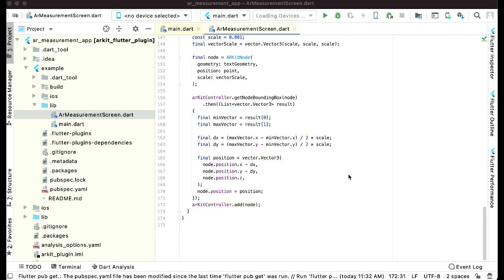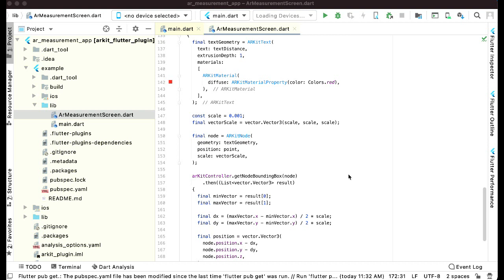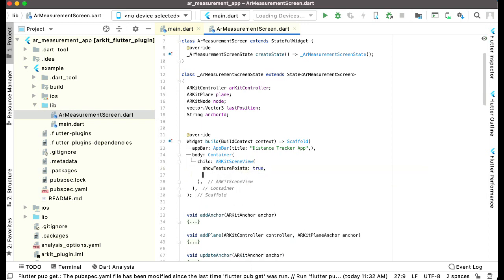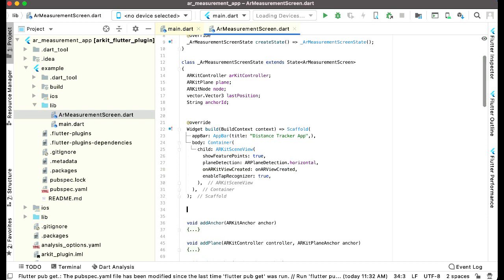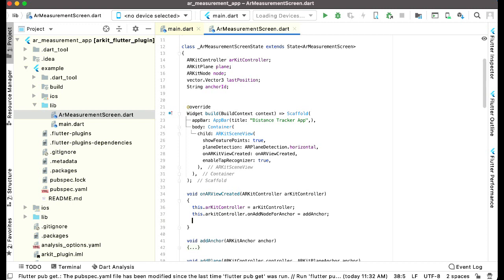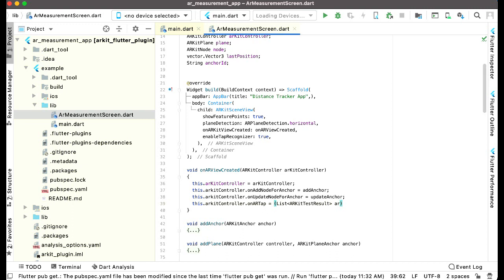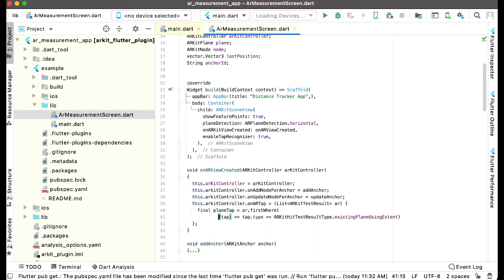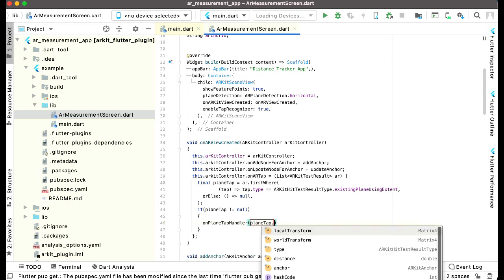Augmented Reality in Flutter 2.5 - AR Measure Distance App Tutorial 04 - iOS ArKit Developer Course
This is tutorial#04 of Flutter 2.5 Apple ARKit iOS Augmented Reality AR Measurement App using Flutter with Android Studio. We will develop Step by Step this AR Distance Tracker App. (AR Tape Measure App)

you can also join our:
Flutter 2.0 Apple ARKit iOS Augmented Reality Course. Where you can learn and develop 15+ AR iOS Apps. Link to Course

ARKit:
Integrate iOS device camera and motion features to produce augmented reality experiences in your app or game.
Augmented reality (AR) describes user experiences that add 2D or 3D elements to the live view from a device’s camera in a way that makes those elements appear to inhabit the real world. ARKit combines device motion tracking, camera scene capture, advanced scene processing, and display conveniences to simplify the task of building an AR experience. You can create many kinds of AR experiences with these technologies using the front or rear camera of an iOS device.

Dive into the world of augmented reality. Build unparalleled augmented reality experiences for hundreds of millions of users on iOS and iPadOS, the biggest AR platforms in the world. With powerful frameworks like ARKit and RealityKit, and creative tools like Reality Composer and Reality Converter, it’s never been easier to bring your ideas to life in AR.